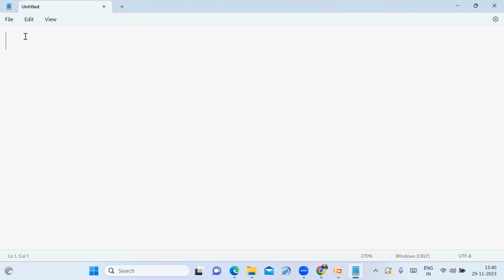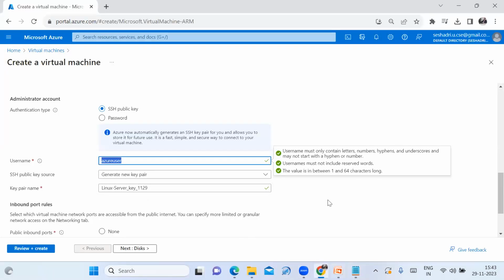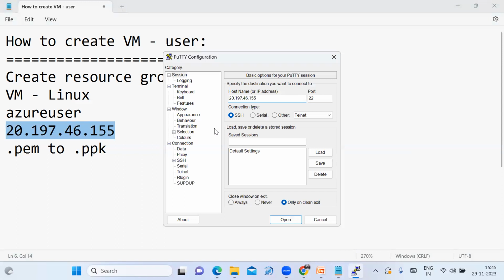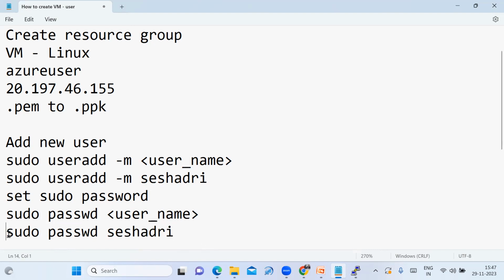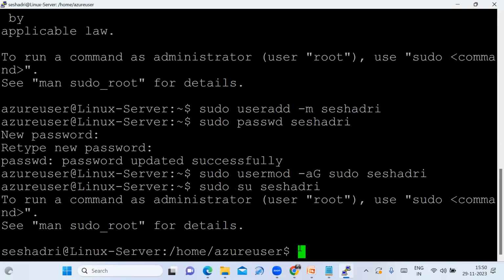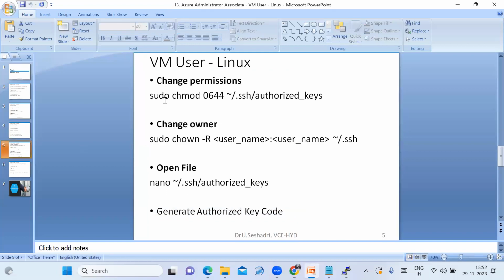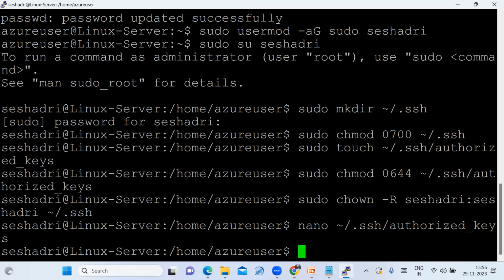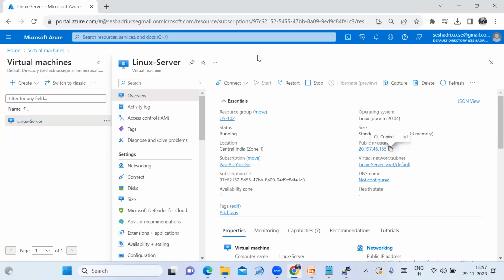9 How to Add VM User(Linux)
How to add Virtual Machine User (Linux)